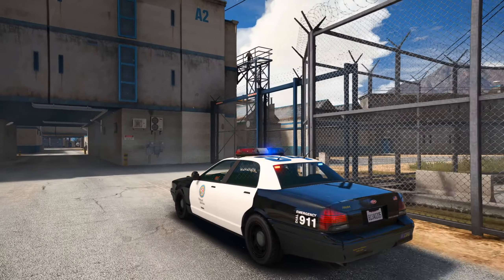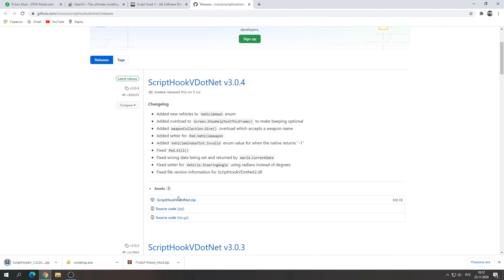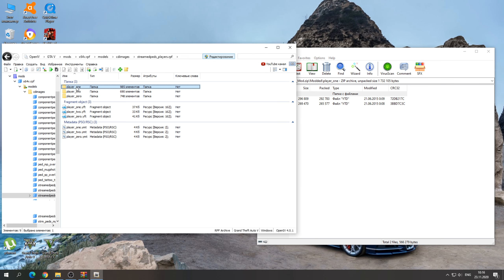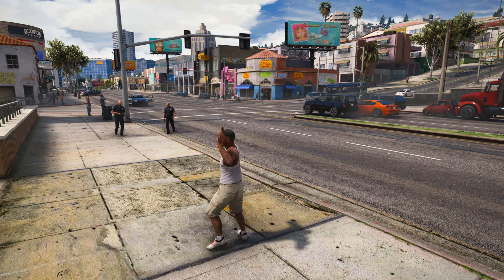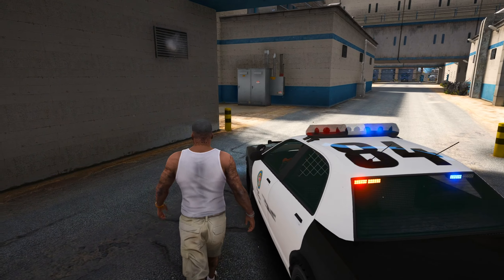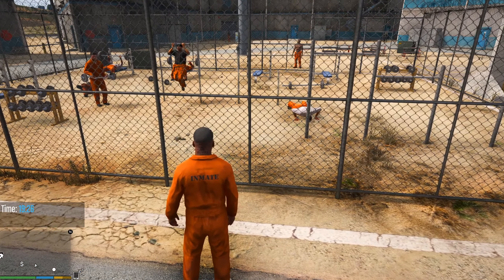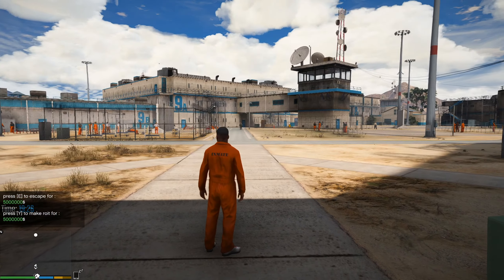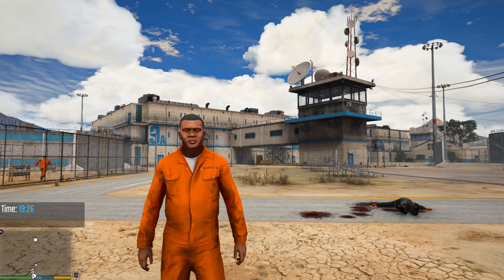РЕАЛЬНАЯ ЖИЗНЬ В ТЮРЬМЕ #1: УСТАНОВКА МОДА НА ПОПАДАНИЕ В ТЮРЬМУ | Prison Mod GTA 5 | ТЮРЕМНАЯ ЖИЗНЬ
В данном видео вы узнаете как установить мод Prison Mod в GTA 5. Этот мод добавляет возможность ареста главного персонажа в ГТА 5.
Ссылка на мод Prison Mod
Ссылка на Script Hook V Dot Net (выберите версию 2.10.10)

Таймкоды:
00:00 Трейлер
00:40 Вступление
1:50 Скачиваем необходимые моды
2:04 Установка
4:54 Обзор мода